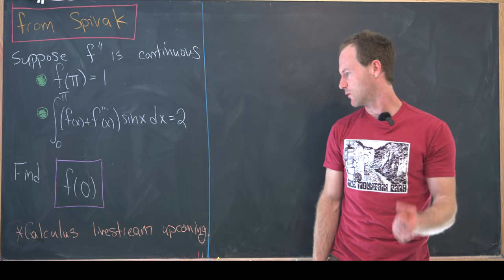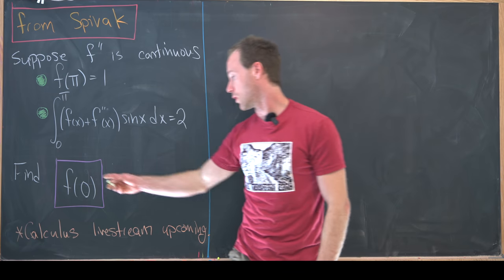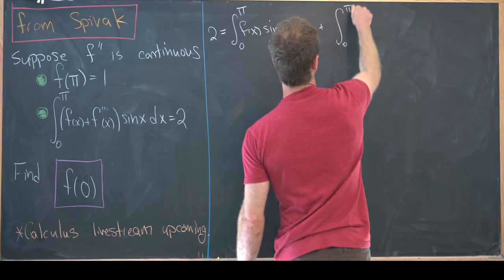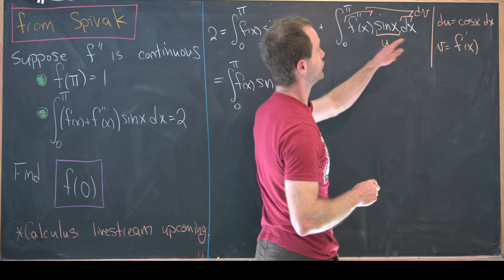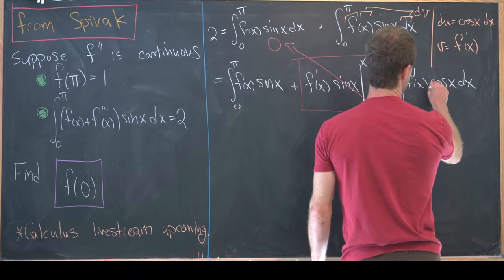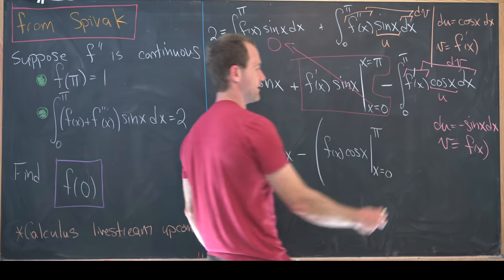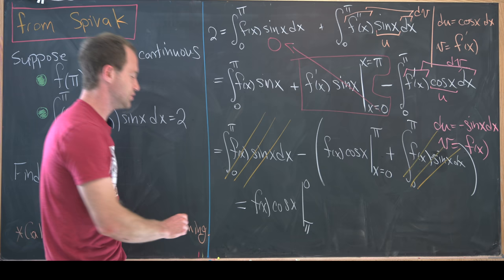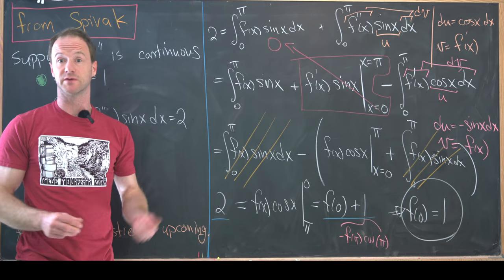Thank you Spivak.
From the GOAT Calculus book

Differential Forms: